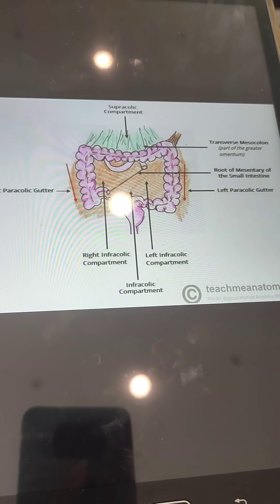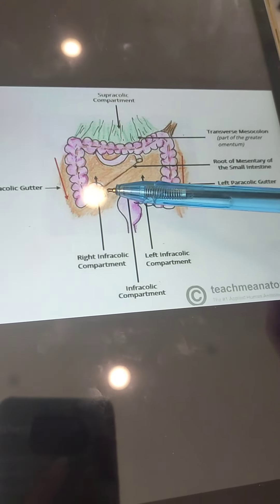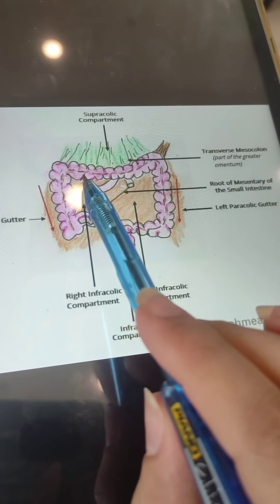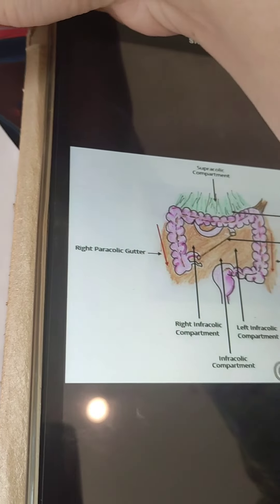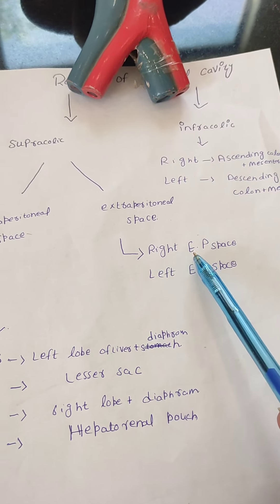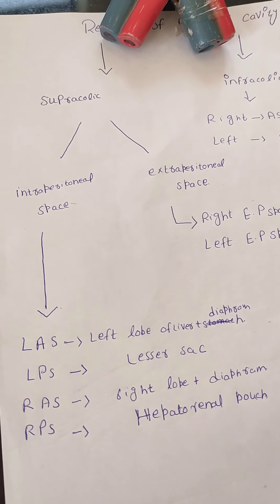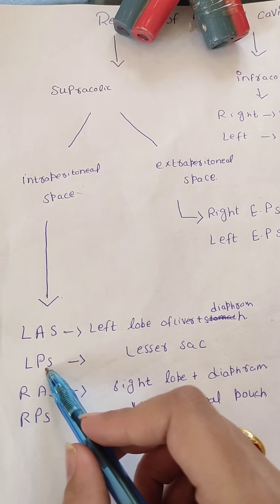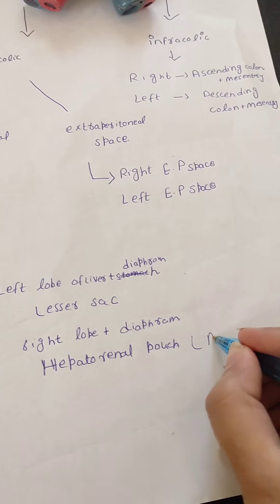spaces of peritoneal cavity | supracolic and infracolic compartments|Morrison's pouch